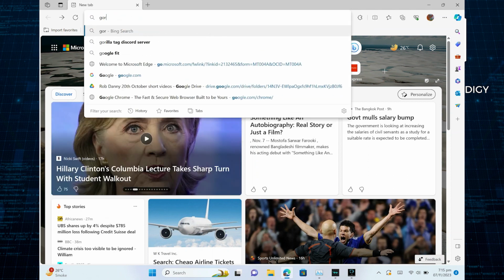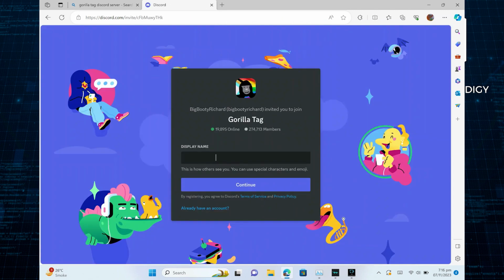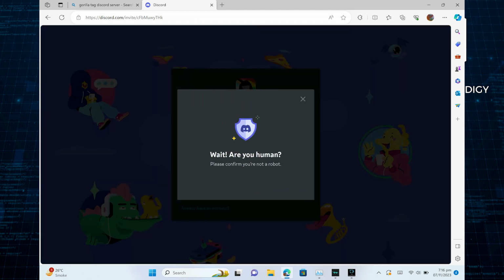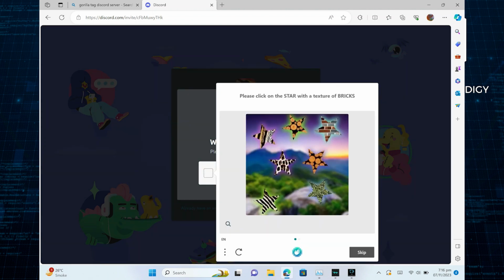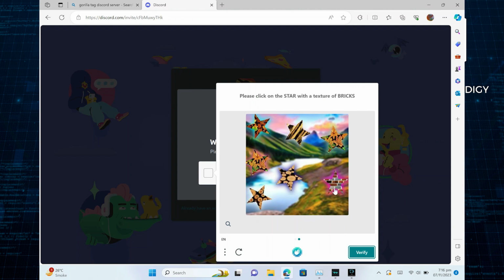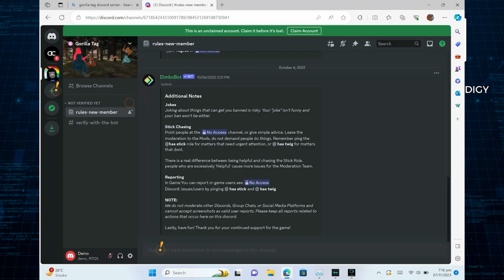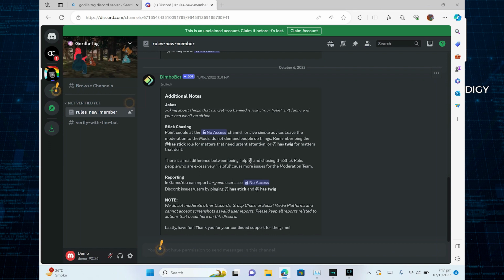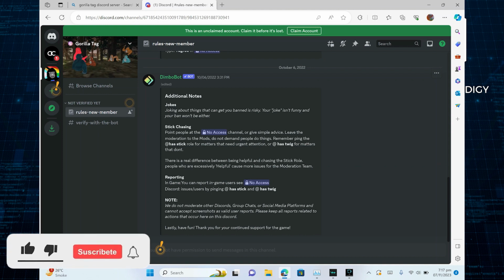How To Join The Official Gorilla Tag Discord Server